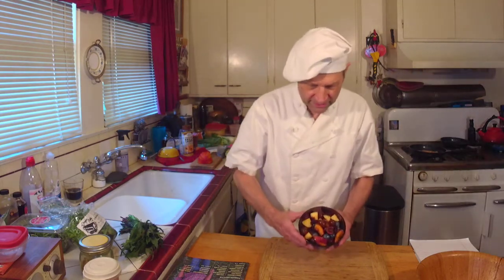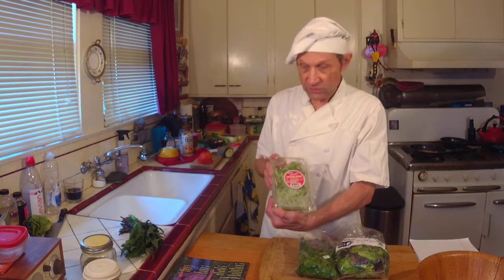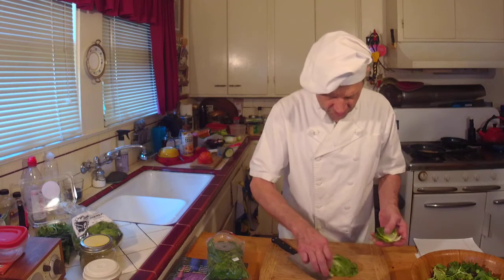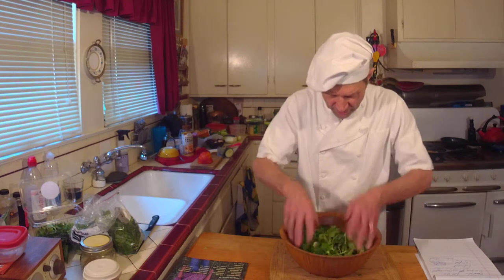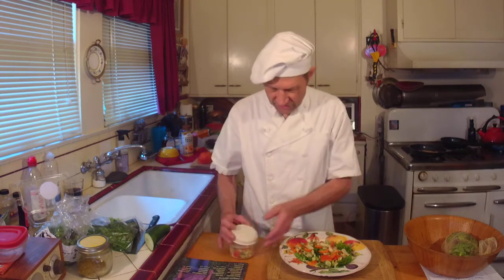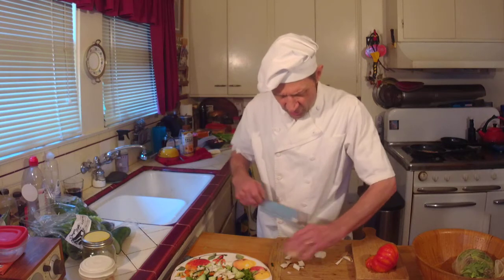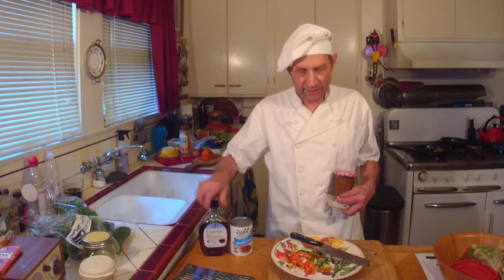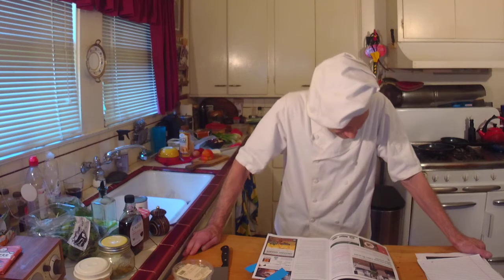Greens on the Super Salad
Watercress, Dandelion, Sole and Salad, Non GMO, Impossible Burger is Impossible, Regenerative Agriculture is healthy and is more profitable.